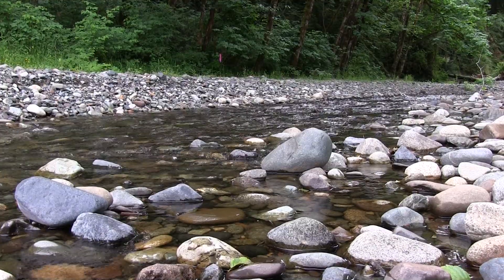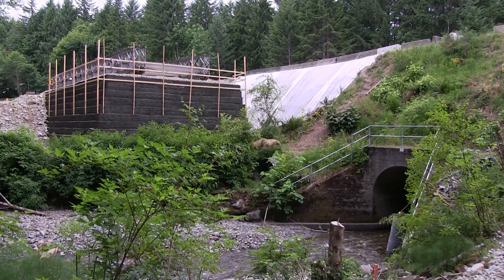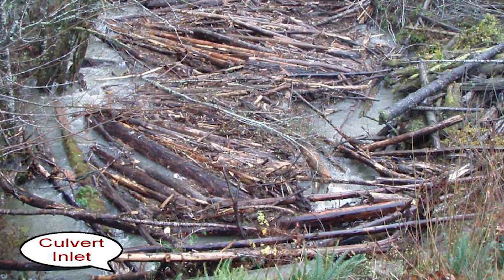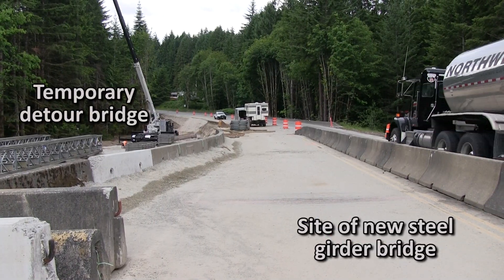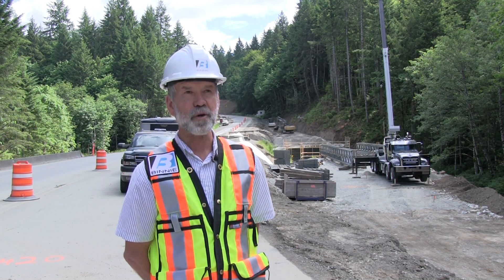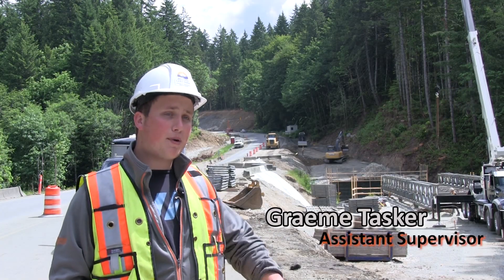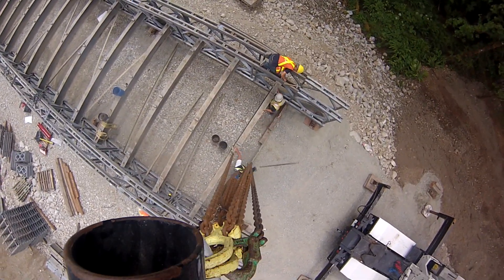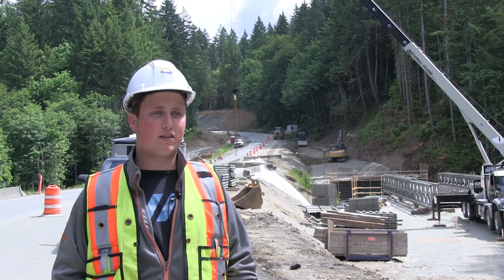Bridging Rogers Creek to Protect Port Alberni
There's a lot of digging and bridging going on at Rogers Creek in Port Alberni.

The ministry is replacing the culvert, which runs under the Port Alberni Highway, with a 44-metre-long single span steel girder bridge. The bridge will provide a wider opening for Rogers Creek to pass through.

Why wasn't the culvert good enough? It was relatively small in comparison to some of the logging debris that builds up. In fact, during a 2006 storm, emergency crews needed to respond quickly to clear heavy logging debris before potentially triggering a series of damaging events.

"That logging debris, if it plugged the culvert, would turn this road into a dam," says project manager Allan Galambos. "That dam, if it then broke, would cause a lot of damage to the city of Port Alberni, which is just downstream."

With the local hospital nearby, it's important to keep traffic flowing while crews remove the culvert and install the bridge. That's why contractor Neelco Builders Ltd. recently installed a temporary detour bridge to allow vehicles to pass next to the construction site.

TranBC visited the site last month while the temporary bridge was being installed, piece by piece, and collected some video footage to help explain what's going on to travellers. Take a look! And if you do drive through during construction, please watch for workers and traffic controllers. Construction is expected to be completed by fall 2014.